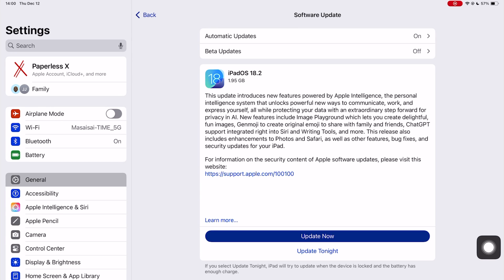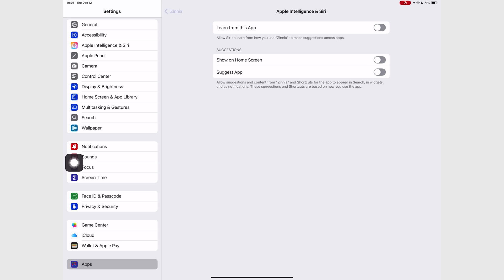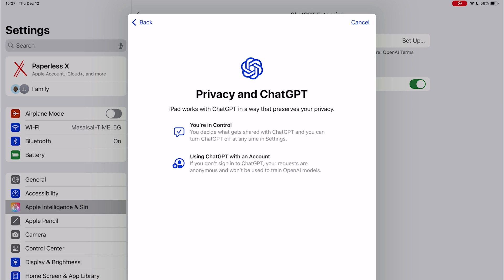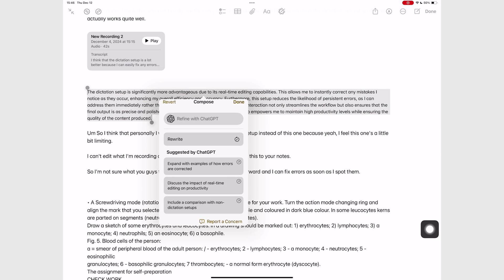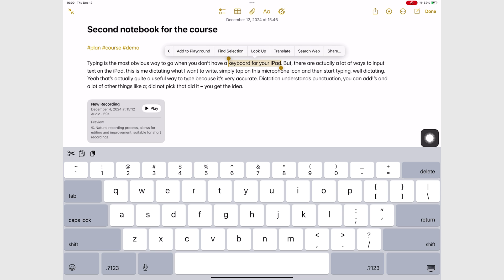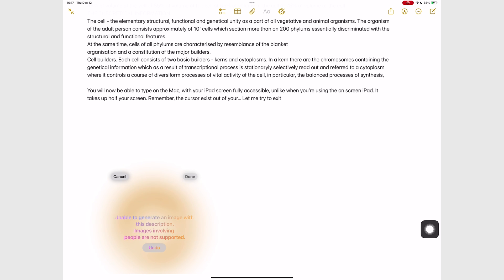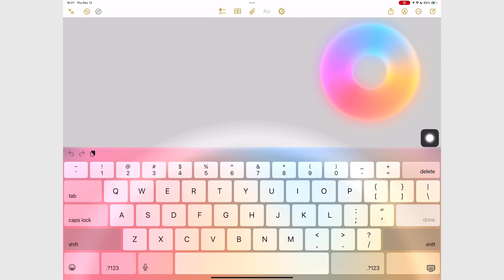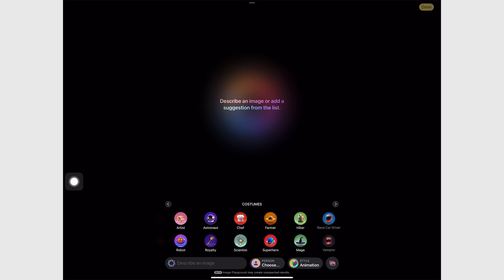iPadOS 18.2 is Disappointing | Update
Timestamps

0:00 Introduction
0:14 Apple Intelligence
0:38 ChatGPT
4:17 Bugs
4:56 Image Generation
6:56 Final thoughts